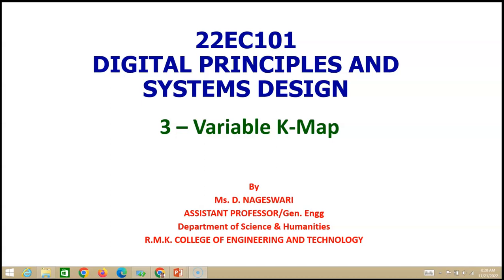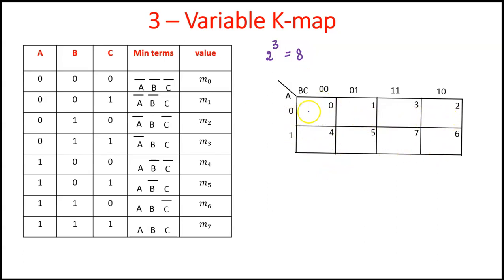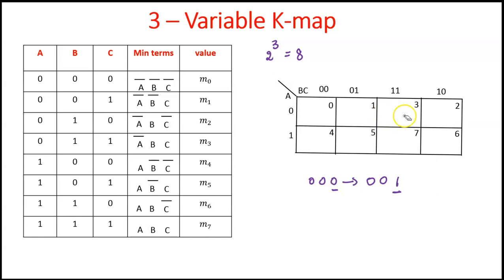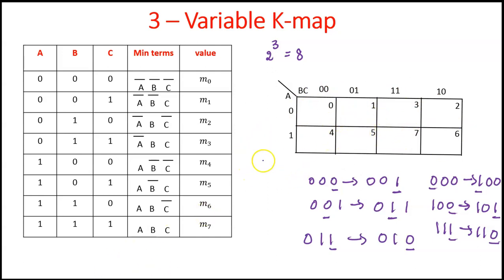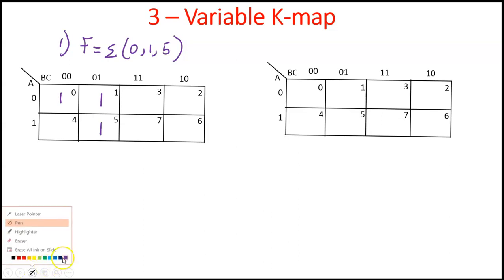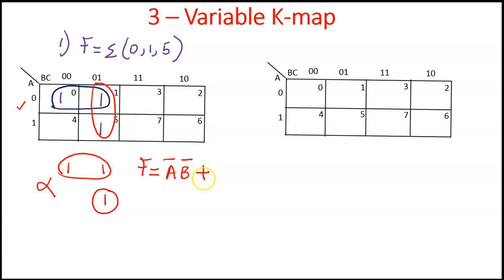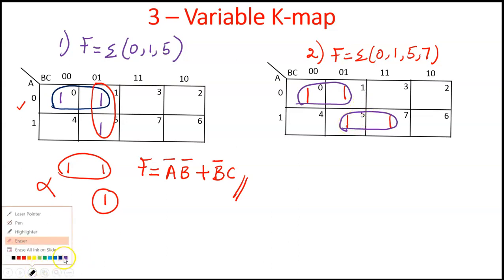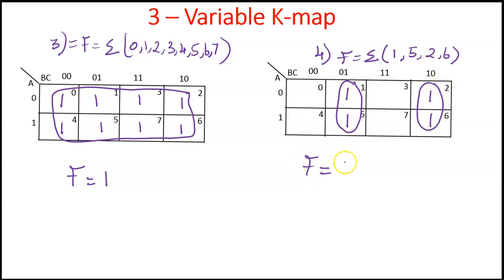Simple Explanation of 3 Variable K map (PART1)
Dear viewers,
Simple and easy way of understanding of 3-variable K-map and its grouping.